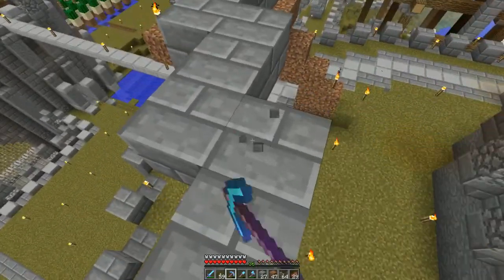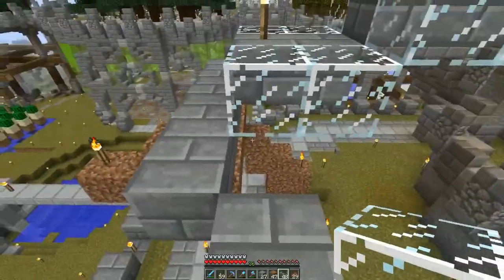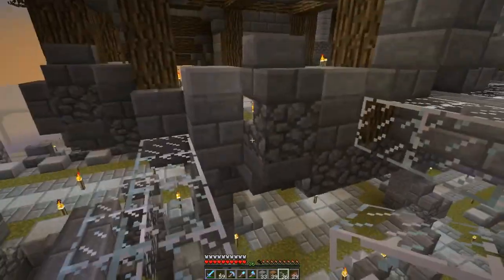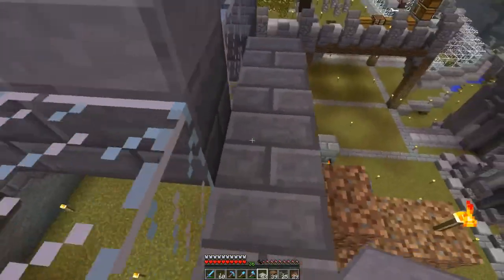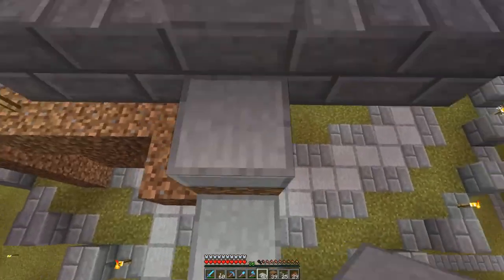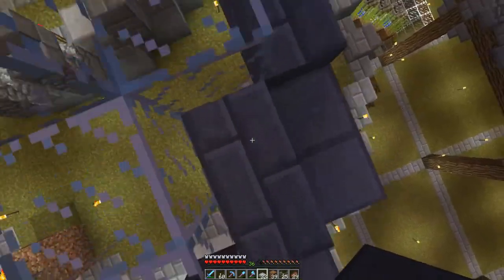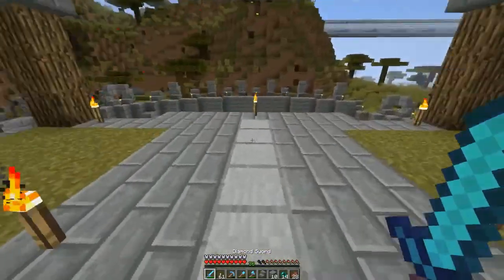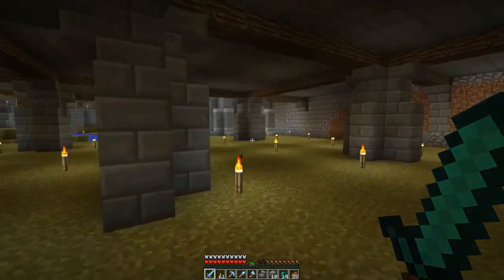Minecraft Let's Play Episode 37: New Dome and Bridges! TheeRealDuke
In TheeRealDuke's Minecraft Let's Play Episode 37, we are at the front of Duke's Fortress on the Craftage Minecraft SMP server hosted by InfiniteHeights; Duke's made a new dome, and we're gonna build along with another. There's been some floor moving and a bridge gets underway!